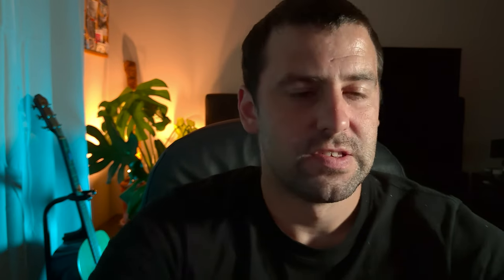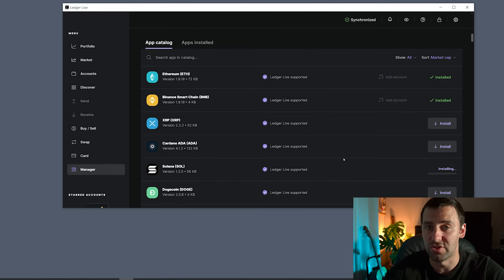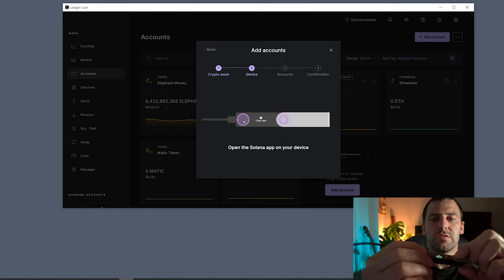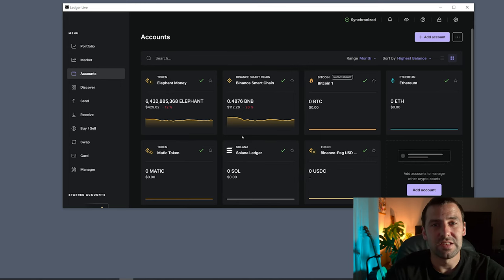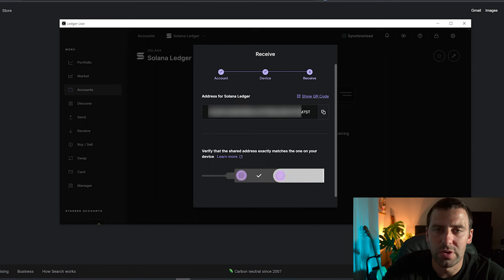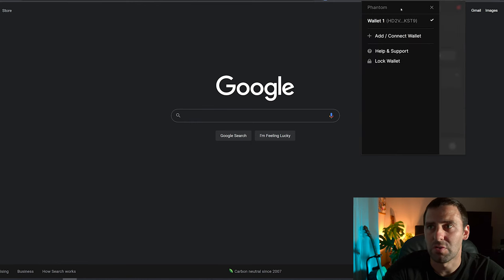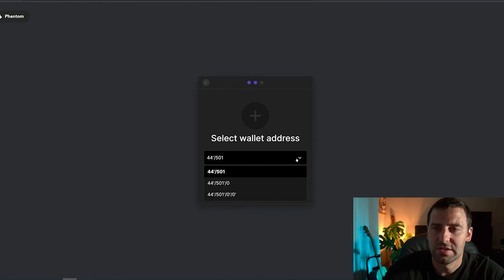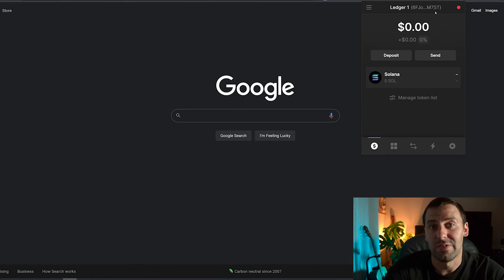Add Solana To Ledger And Connect Ledger To Phantom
Today I am gonna show you how to add Solana to Ledger (in Ledger Live). Being in the bear market Solana is one of the top crypto in my opinion that is going to re-bounce more than other crypto, because every time there is a re-bounce from the dip Solana has the highest spike. And the best way to store your crypto is on a hardware wallet such as Ledger.

And then I am going to show you how you can add/connect your Ledger to Phantom wallet which is one of the best Solana hot wallets for Chrome out there. So that you can stake your Solana with a validator to earn passive income with crypto. Here is the link to Phantom wallet ➡️➡️➡️

If you are not sure how to setup Ledger wallet you can check out my Ledger setup video ➡️➡️➡️